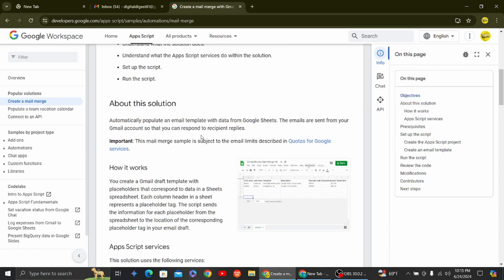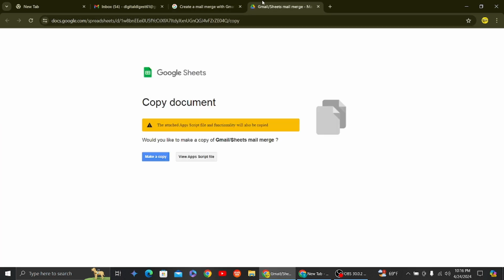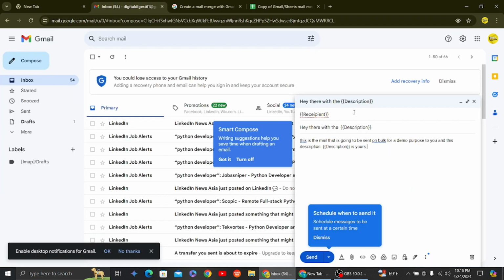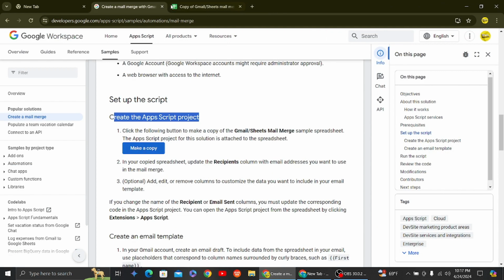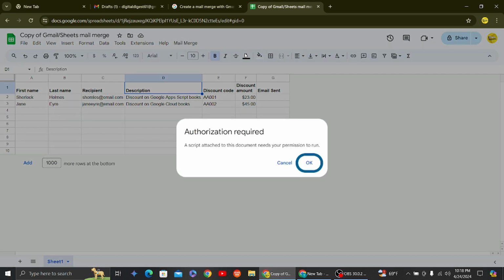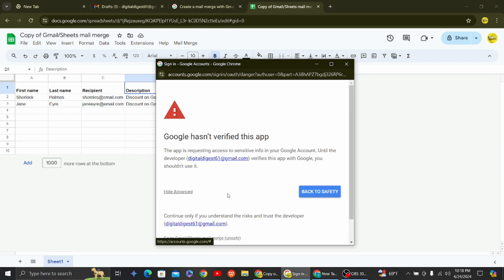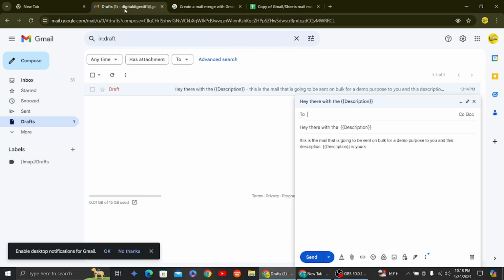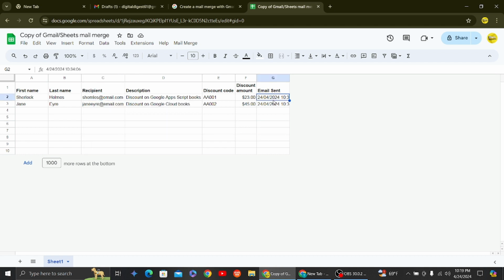How to Send Bulk Emails Using Gmail! (Quick & Easy)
How to Send Bulk Emails Using Gmail
Learn how to send bulk emails using Gmail quickly and easily in this tutorial. Perfect for small businesses or personal use!